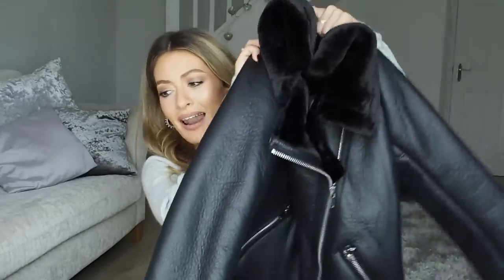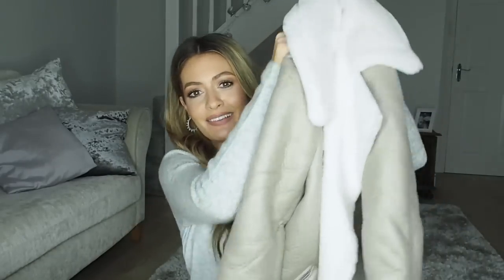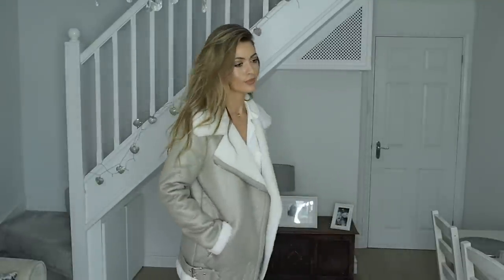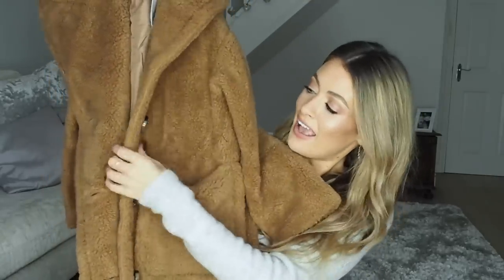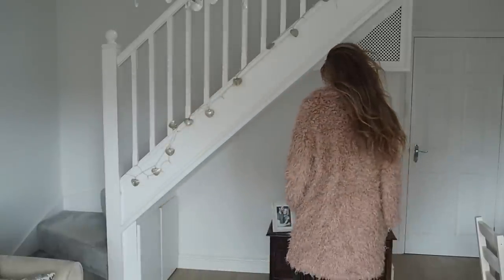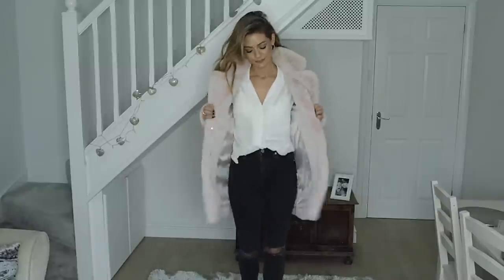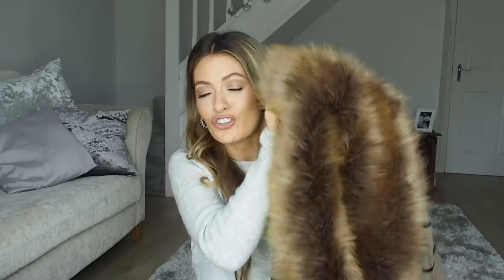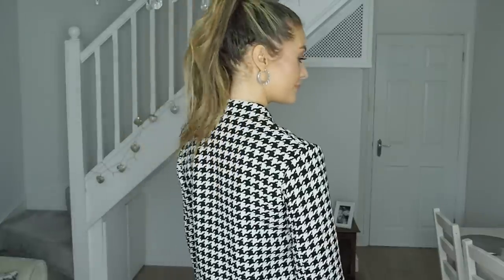AUTUMM WINTER COATS & JACKETS HAUL & TRY ON (ZARA ASOS H&M RIVER ISLAND NEW LOOK PRIMARK)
All items linked below where possible

GREY JUMPER DRESS
WHITE SHIRT similar
EARINGS similar ones

BEIGE AVIATOR

TEDDY COAT sold out!
same one in pink
very similar ones

PINK TEDDY COAT

PINK FAUX FUR COAT

GREY/LILAC COAT

CHECKED FUR COLLAR COAT

RED COAT

Some of the above links may be affiliate links, this does not affect you as a buyer, it just means that if I have inspired you to make a purchase and you choose to buy something through one of these links I may receive a small commission on the sale